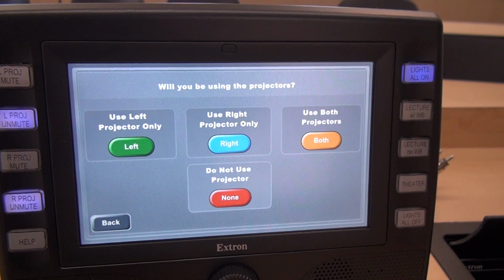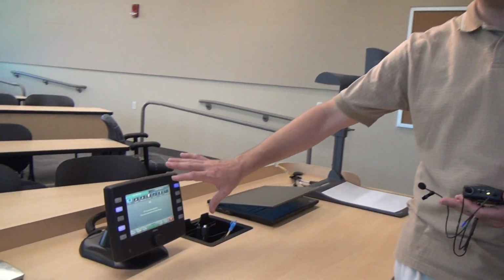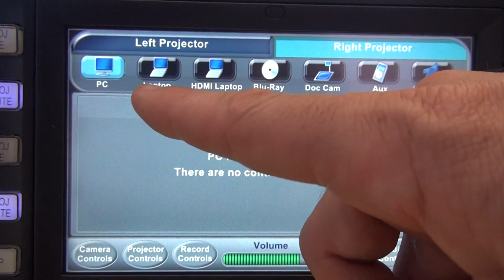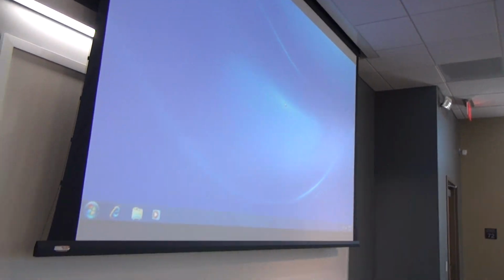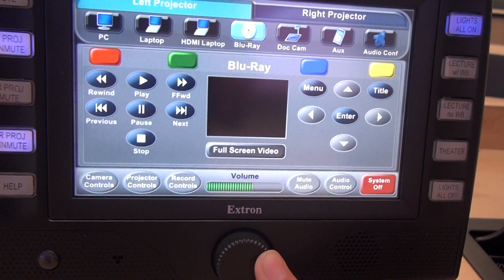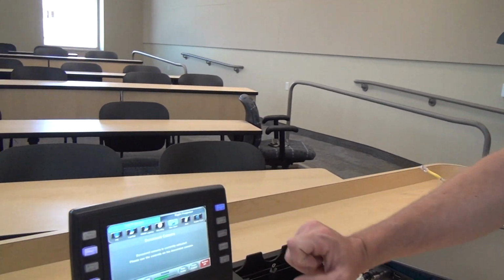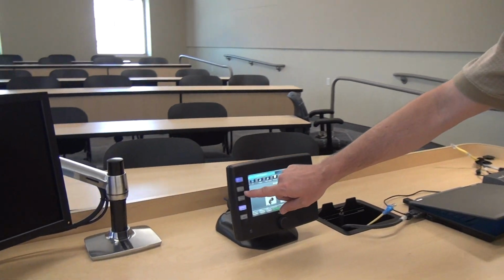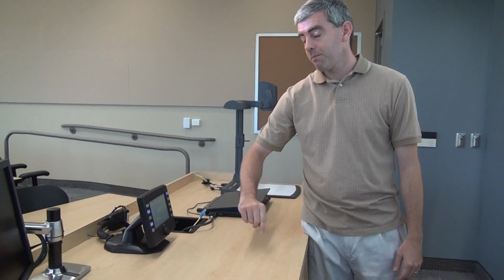Centennial Hall 2314